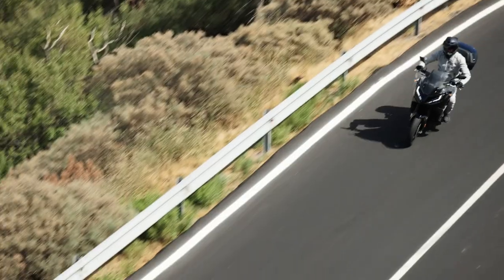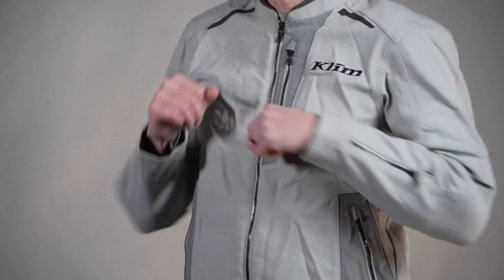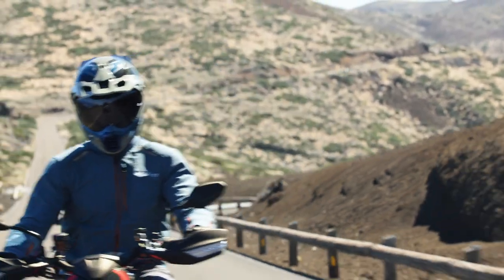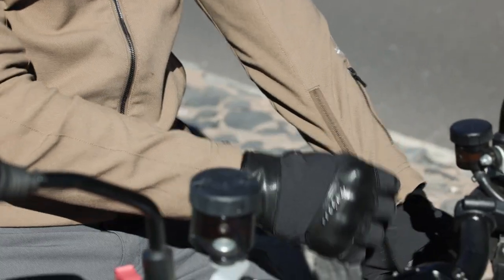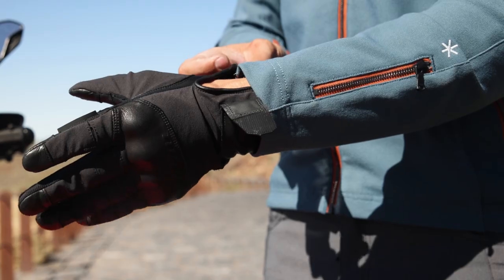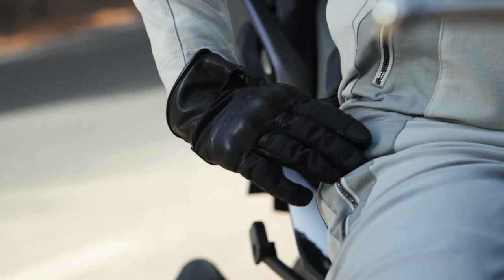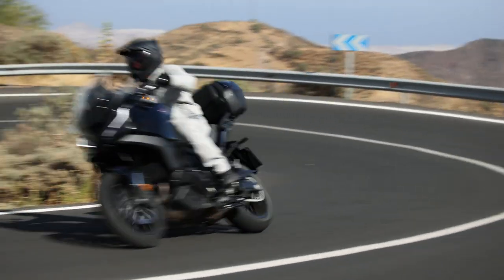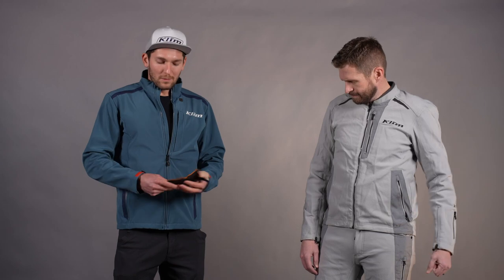Marrakesh Jacket & Pant | Product Walkthrough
The popular Marrakesh Jacket and Pant, now in its second-generation, was engineered to excel in warm weather while providing the highest degree of comfort and durability.

With significant updates to the Jacket, Pant and Glove in 2023, the Marrakesh -- often dubbed KLIM's most comfortable in the motorcycle street touring line -- is more fitted and functional with better articulation and lighter D3O® IP Ghost Level 1 pads for less bulk and overall weight. The AA CE-rated stretch woven and Karbonite™ Micromesh Cordura® nylon fabric provides the perfect combination of ventilation and abrasion resistant materials for all-day adventures.

The Marrakesh may be the most comfortable motorcycle kit you ever wear.